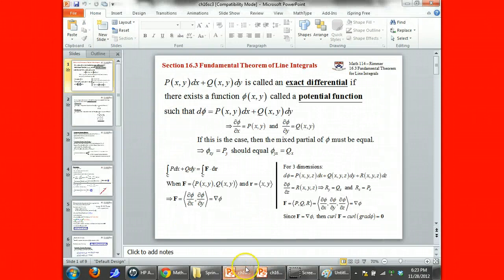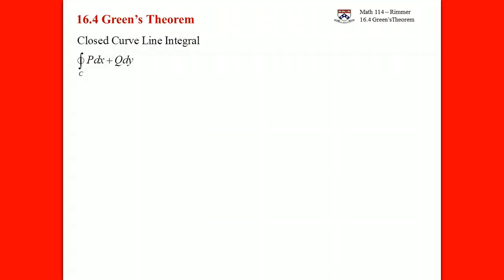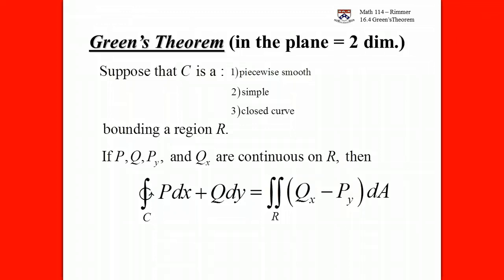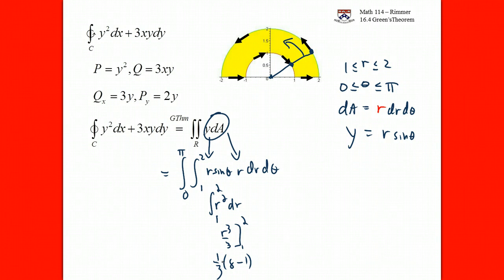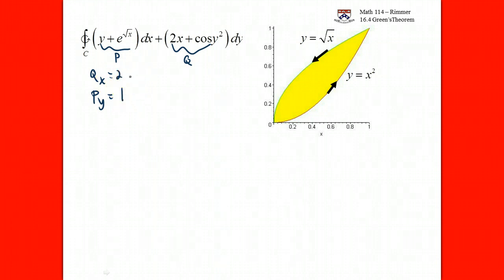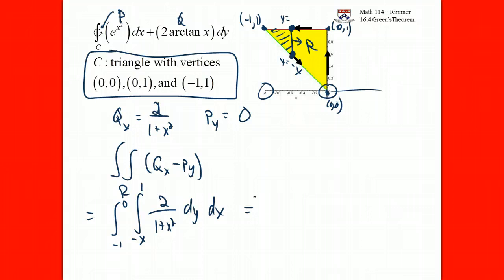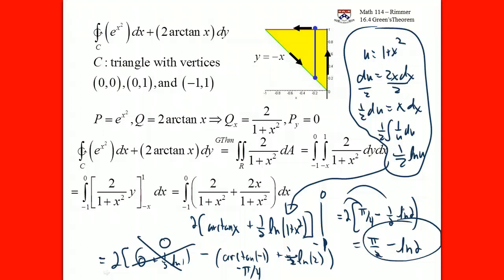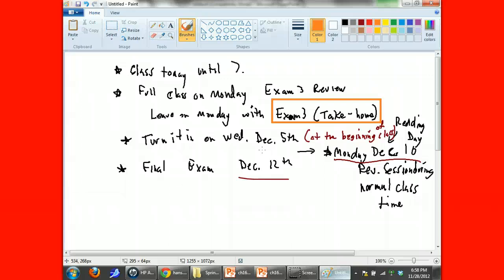(39:22) UPenn Math 114 Green's Theorem